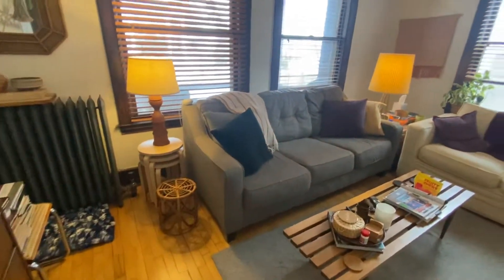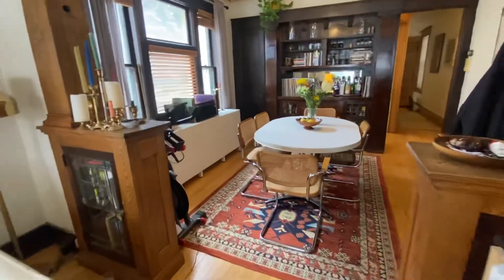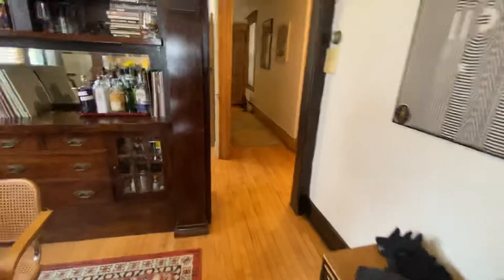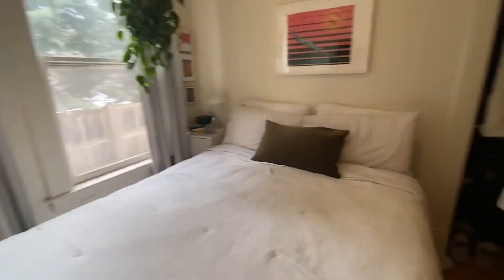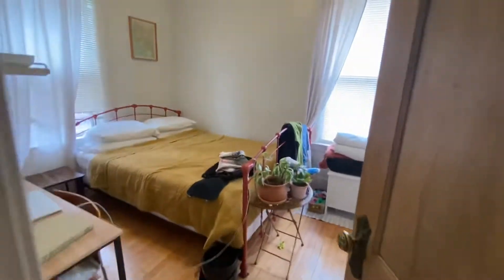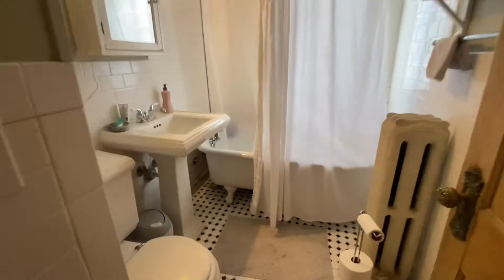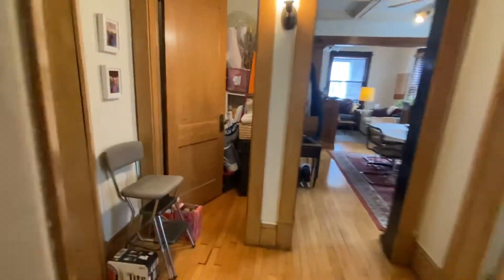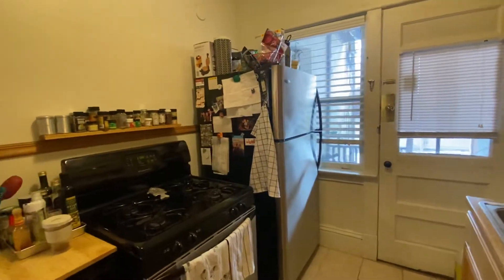Humboldt 2 bedroom